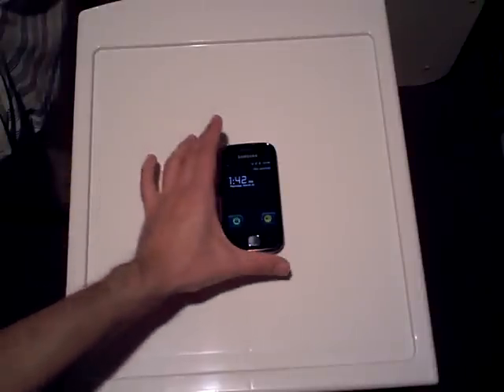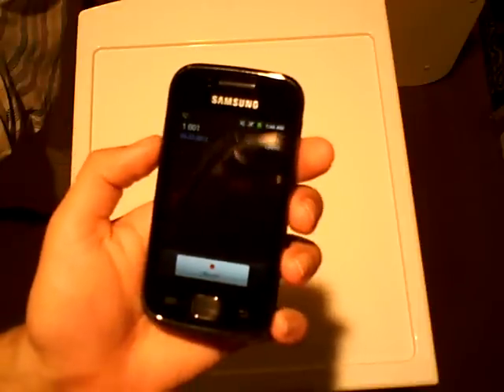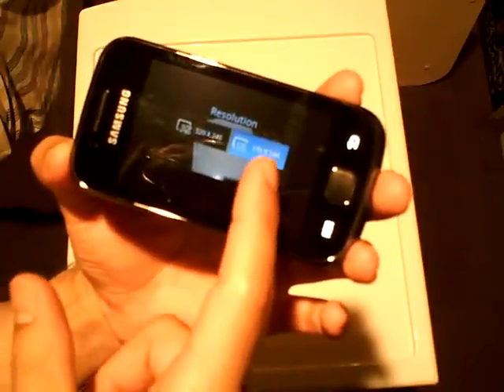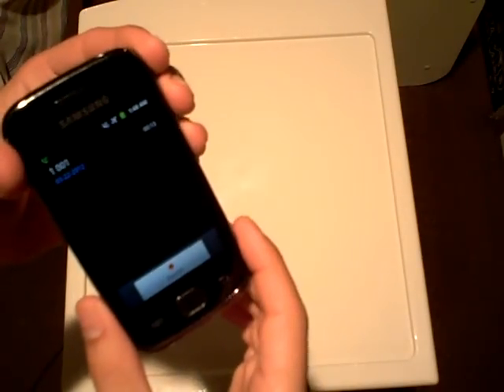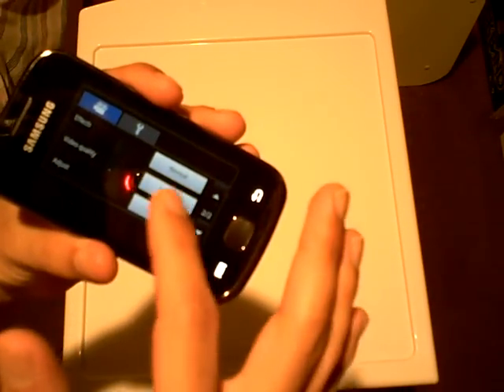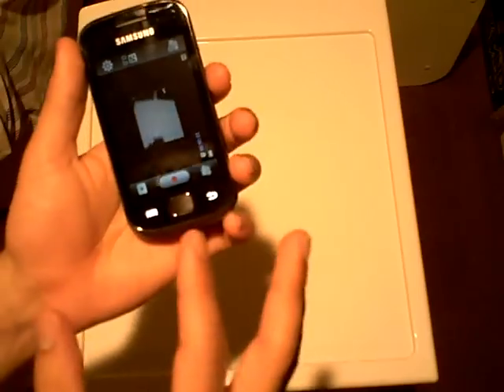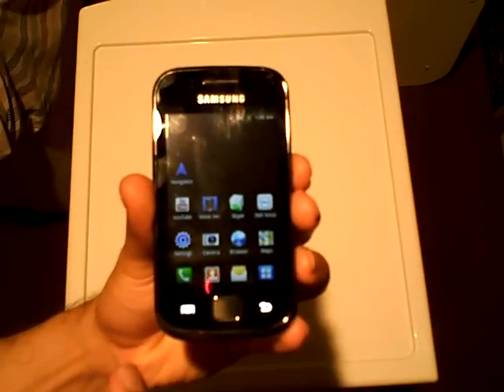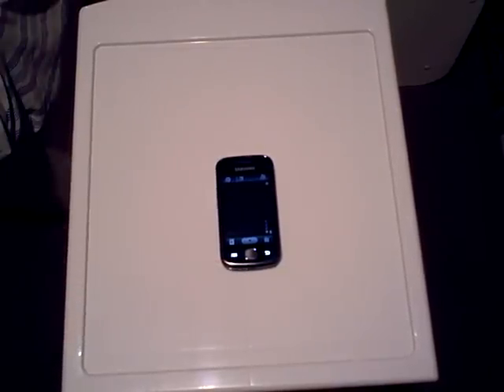The best pre-installed alternative to Android 2's digital voice recorder app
This video will show you what I believe to be the best pre-installed alternative to the voice recorder application that comes shipped with the Android 2 operating system (that is to say, Android 2.2 FroYo or Android 2.3 GingerBread). If you are disappointed by the sound quality of the .amr files recorded using the standard voice recorder app, and wish you could somehow record at a higher audio quality than 8000Hz mono, then this video will show you an application that not only is already present on your Android 2 operating system, but that also records sound in 48000Hz stereo. No need to put up with downloading and trying new third-party applications only to slow down your Android device, no need to put up with third-party applications crashing, no need to put up with low-limited recording qualities, low-limited recording durations, and embedded advertising that relentlessly hounds you to upgrade to the pay version of the software from the free 'lite' version. The solution you need comes pre-installed on your Android 2 operating system, and its 48000Hz stereo recordings take up under 40 megs of storage space per each hour of recorded audio.

The test subject device used in this video is the Samsung Galaxy Gio GT-S5660M Android 2.3 GingerBread SmartPhone.